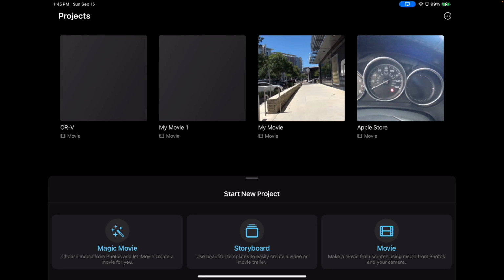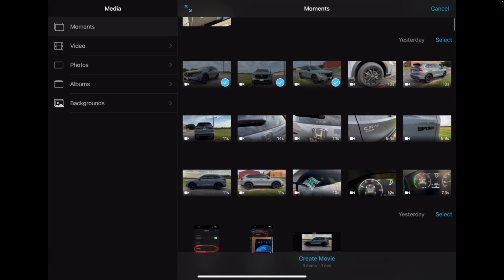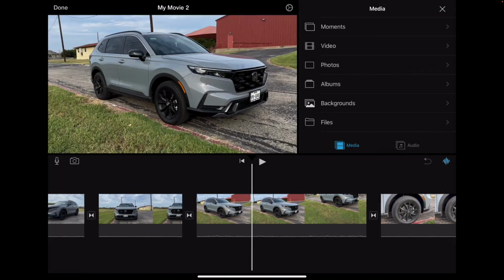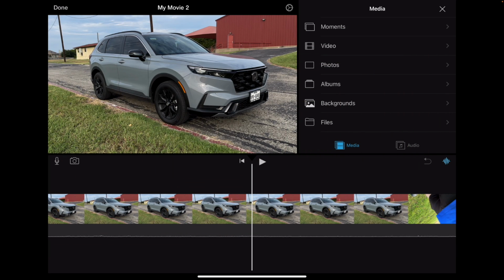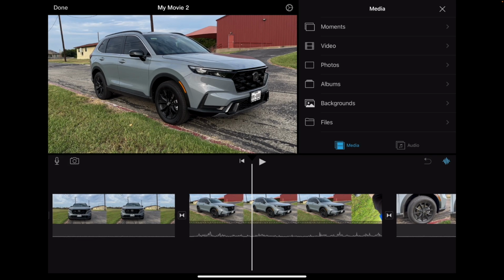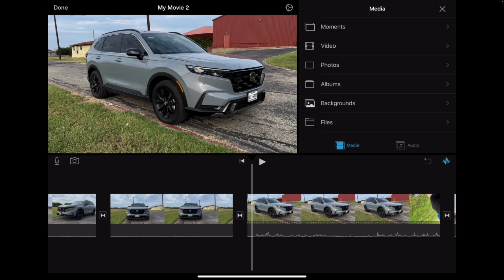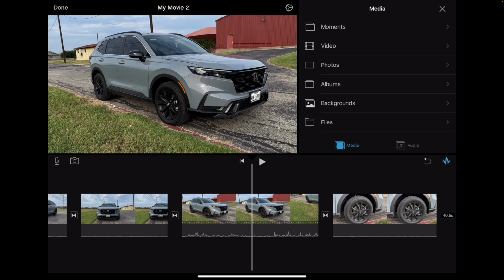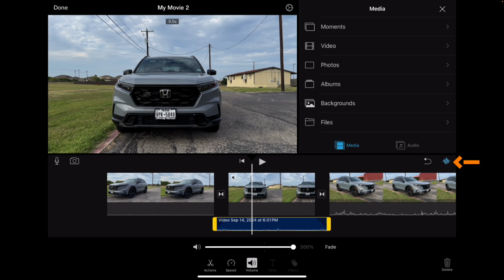iMovie for iPad Tutorial - Shrink and Expand Time Line | Customize Time Line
In this iMovie for iPad Tutorial, I show you how to shrink and expand the video so you can have a better idea of where you are in the video project. I also show you how to turn off and on the audio waveforms within the video. This helps with your editing.

Apple SD Card Reader (aff link)
My iPad Air (aff link)
Apple Pencil Pro (aff link)